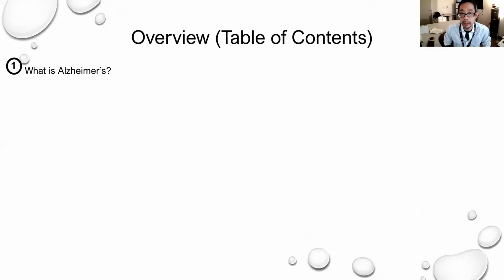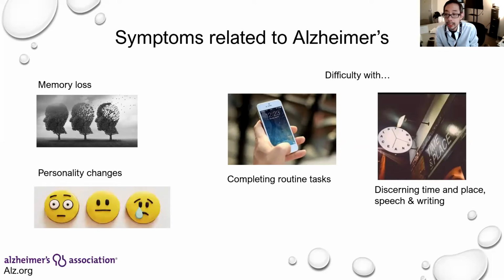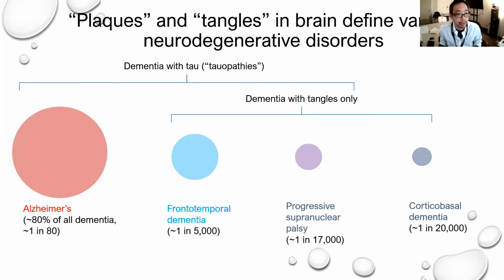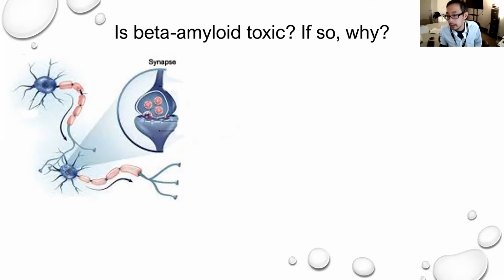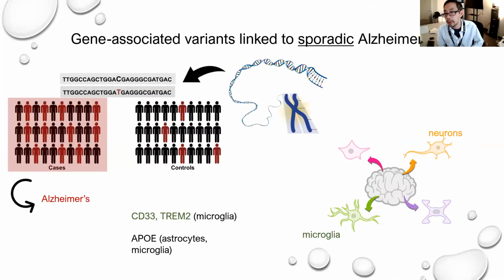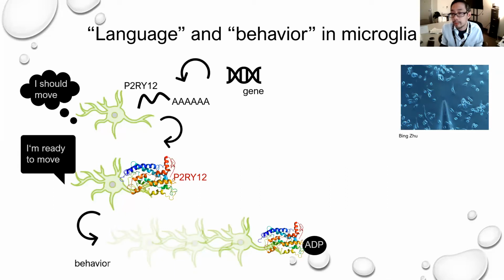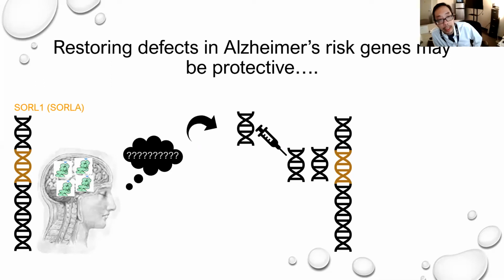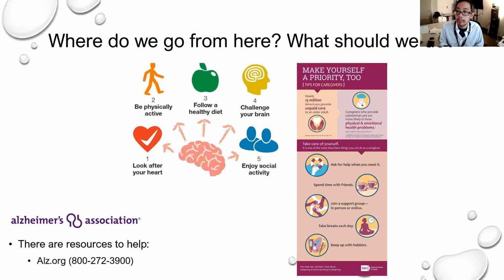Live Longer, Live Stronger - What We Can Learn From Alzheimer's Disease Risk Factors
Memory loss and dementia in Alzheimer's disease normally occurs in patients at age 60+. However, inherited forms of Alzheimer's accelerate the dementia timeline, and memory loss appears in patients as young as 40. Research comparing genes in both the inherited and non-inherited forms of Alzheimer’s have provided researchers with important information about what contributes to the disease. These new insights might allow us to find ways to slow or reverse the changes that cause memory loss and dementia. Join Dr. Timothy Huang as he shares more about this important research and what we have learned so far.